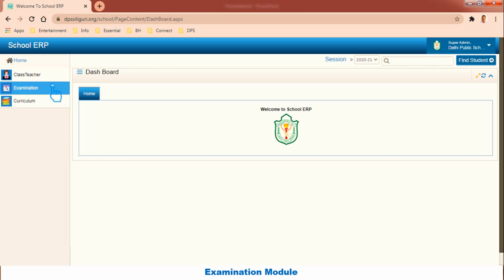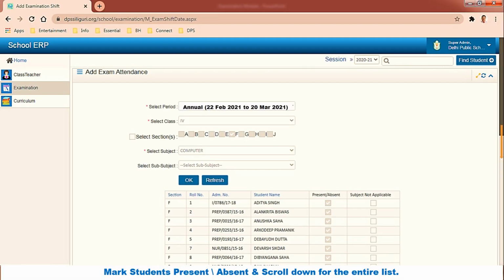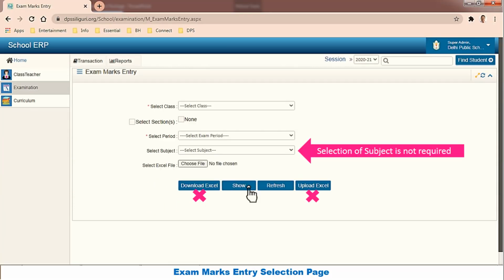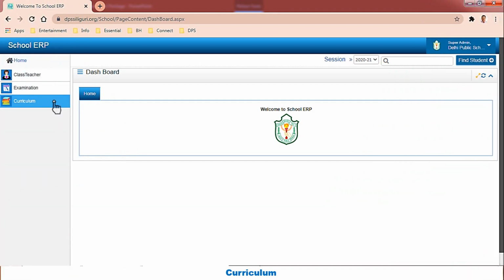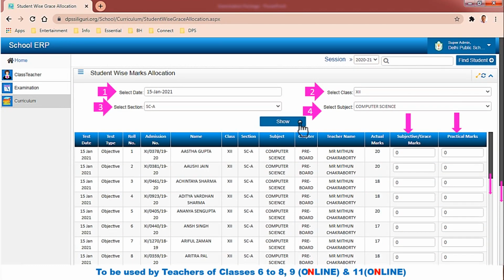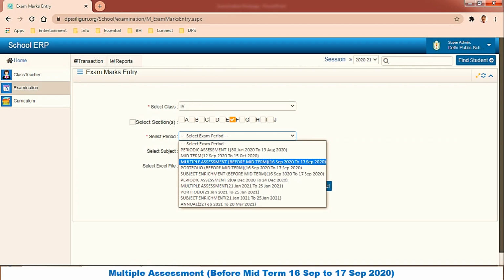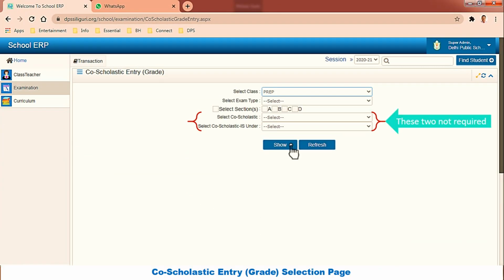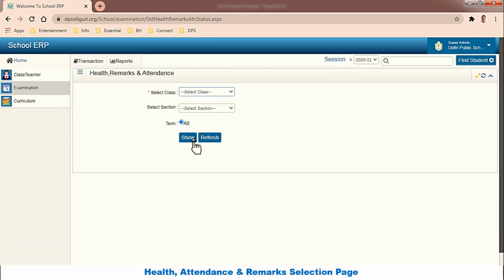Examination Data Entry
Describing Examination Data Entry in detail.
By Arup Ghosh